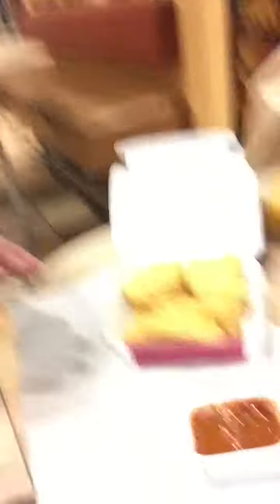Chicken Nuggets and Marinara Sauce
So... I made this video a while ago, back when I first got my iPhone. Not sure why I didn't post it 'til now. It's great.